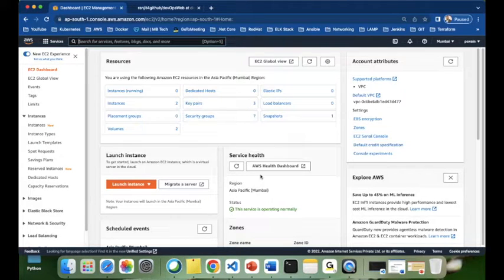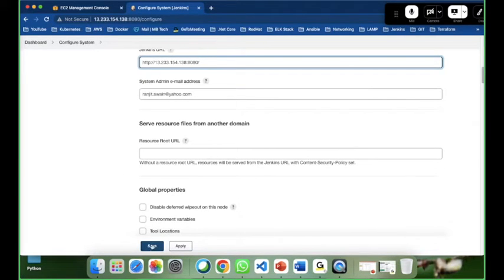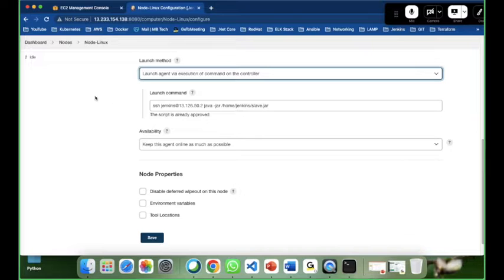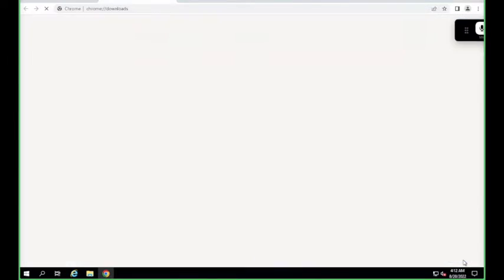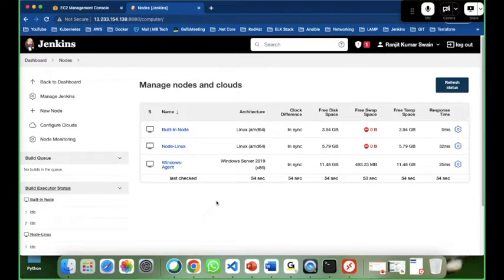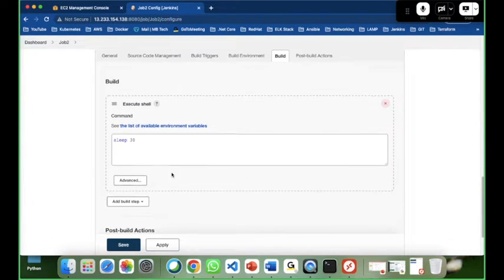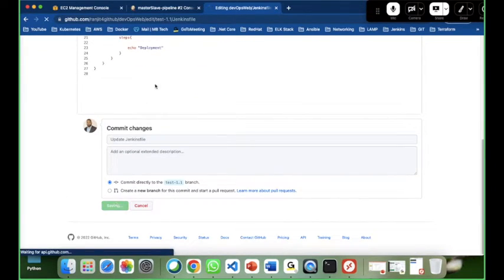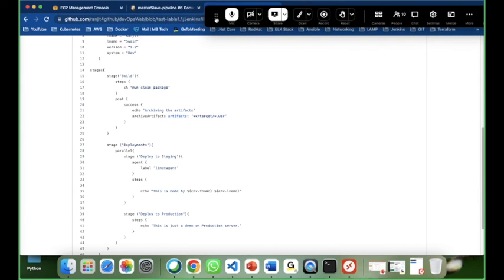Jenkins Tutorial - Part7 | Master Slave setup | Linux & Windows Node or Agent setup and usage